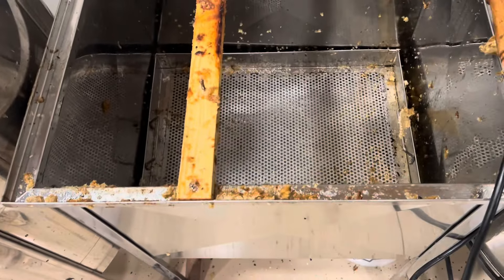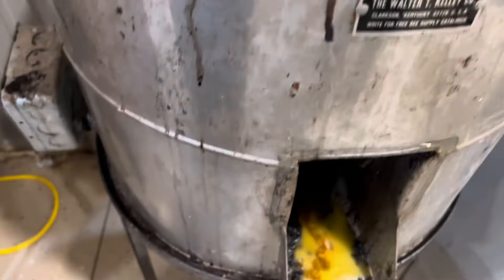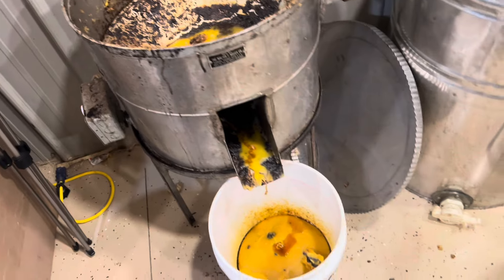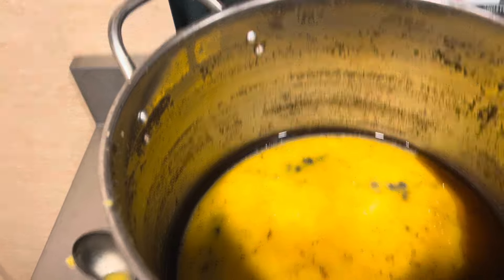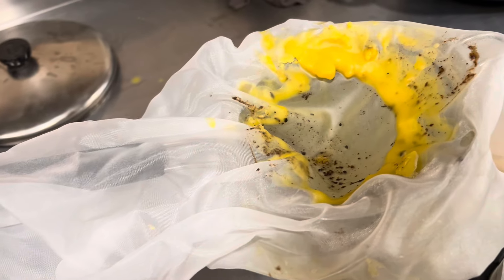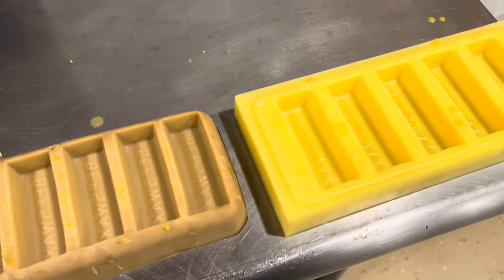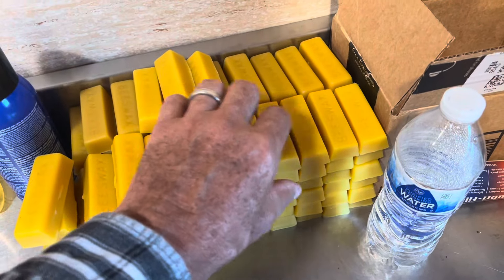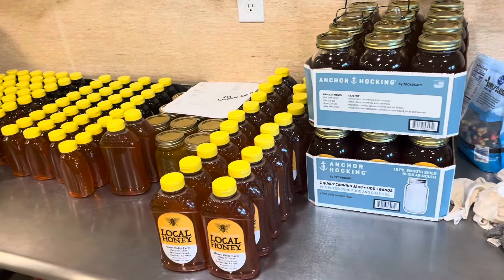2024 beeswax processing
Wax flow through process